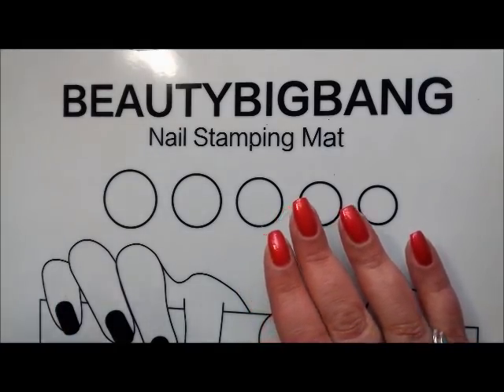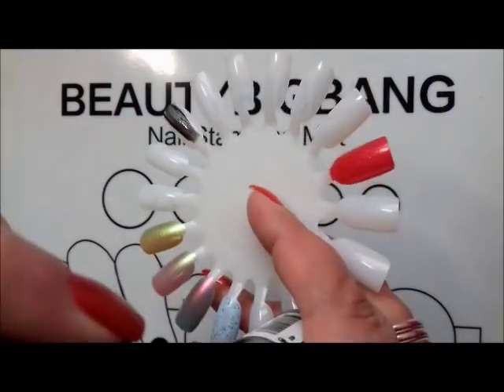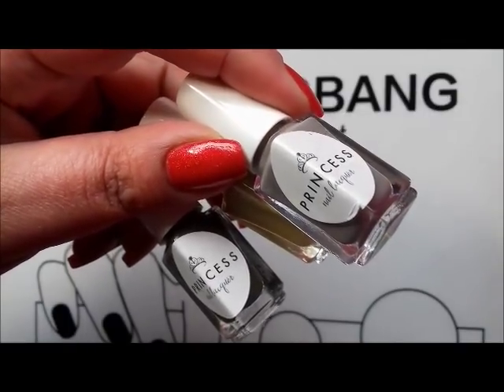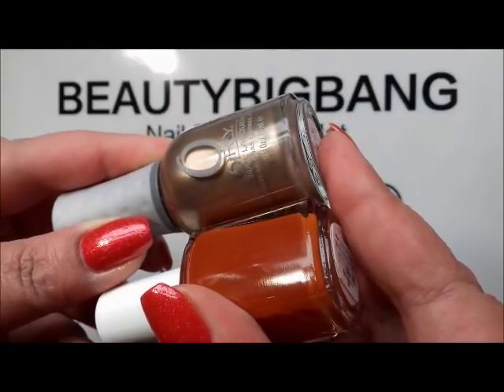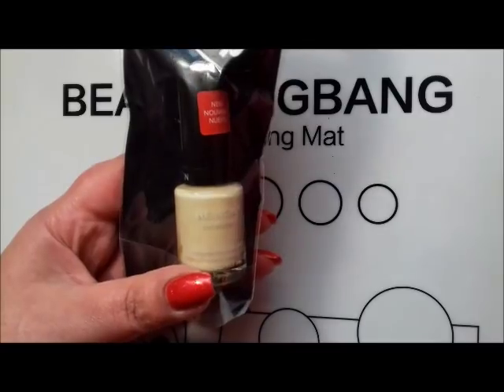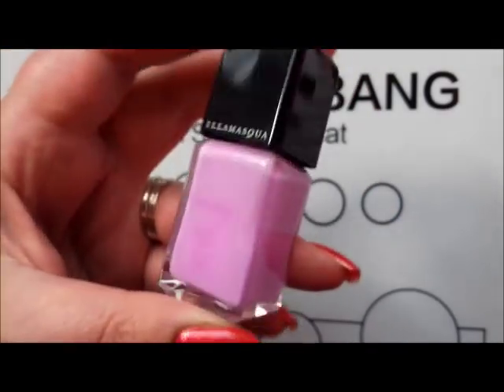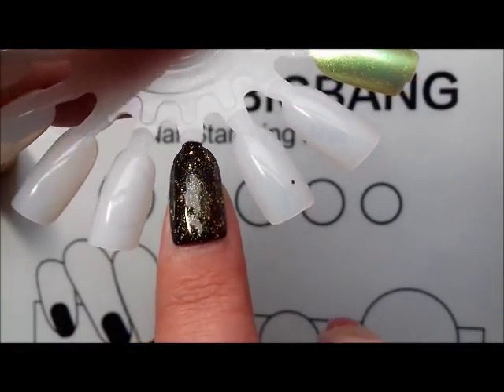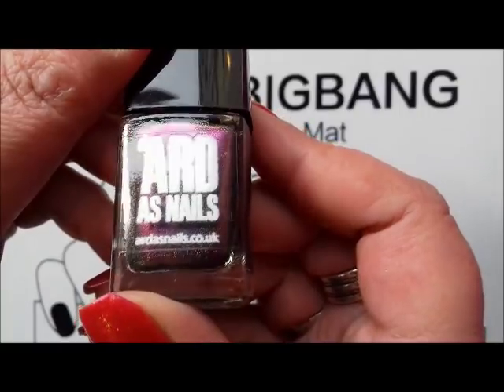Another Nail Polish Tag?! COLLAB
Another nail polish tag/ collab? Oh go on then :)
Check out the other ladies videos here:

On my nails- Ms Sparkle: Vote Nailpolitishian 4 President